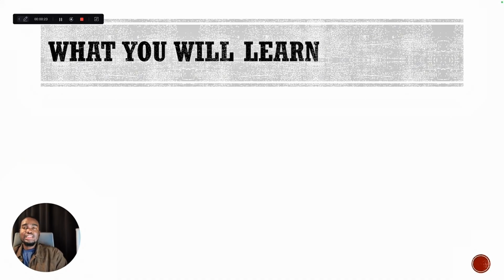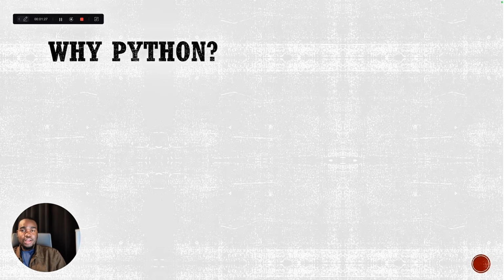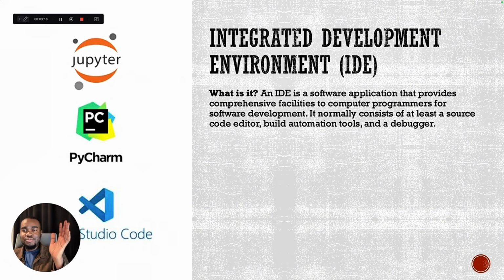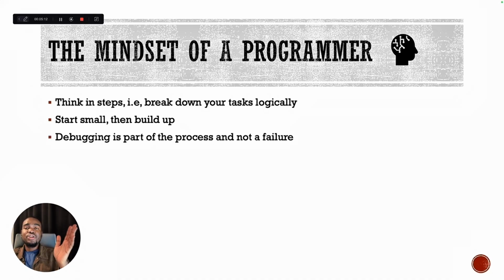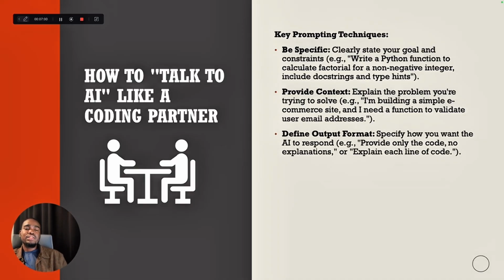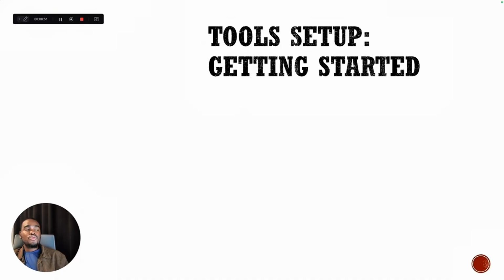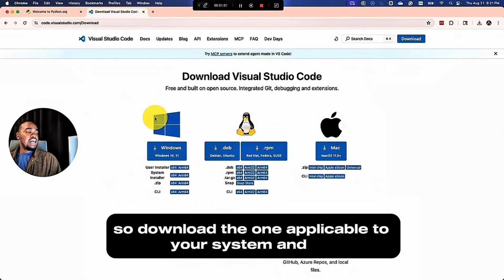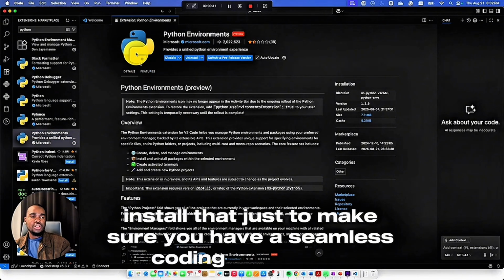Coding in The Age Of AI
Week 1 begins! 🚀 We’re starting our 5-week, 5-module journey with Coding in the Age of AI. You’ll discover how AI is reshaping the way we code and create. Let’s dive in!